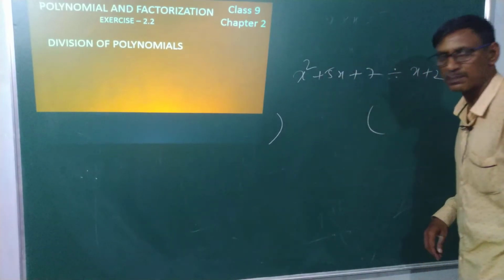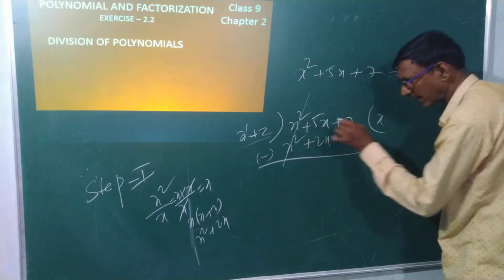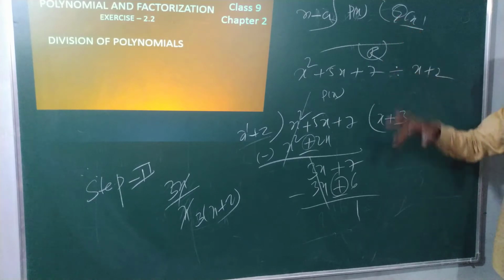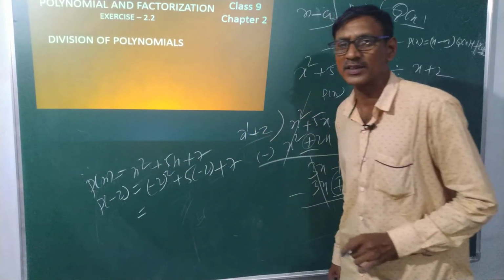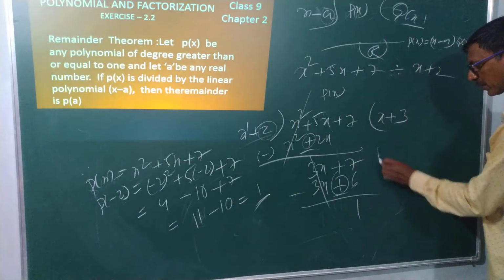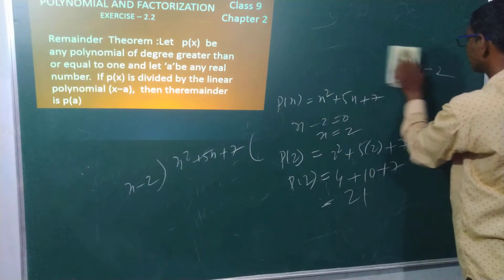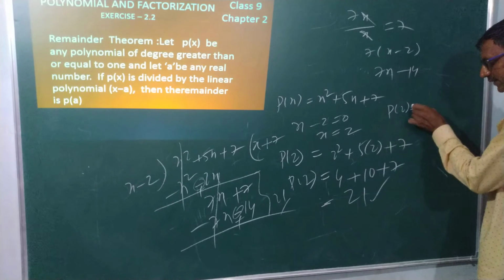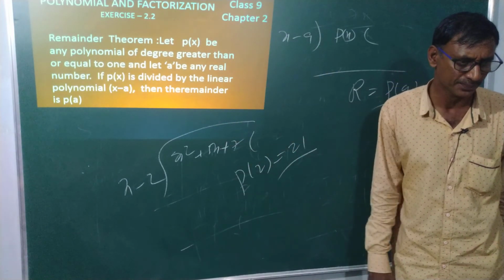polynomials and factorization class 9 || Exercise 2.2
INTRODUCTION
 TO DIVISION OF POLYNOMIALS
And  remainder theorem